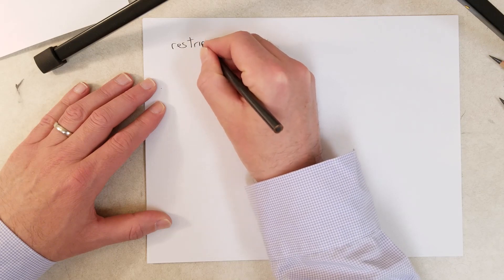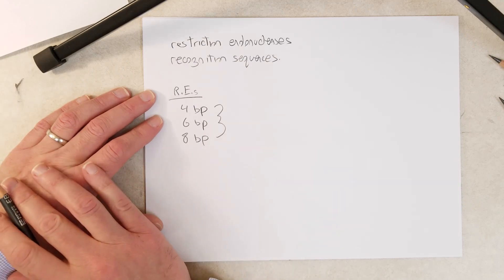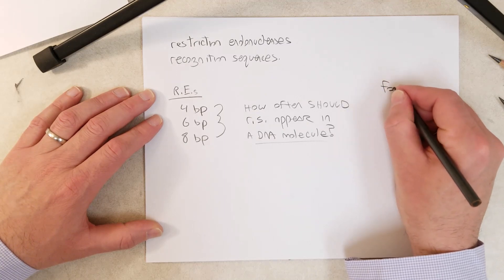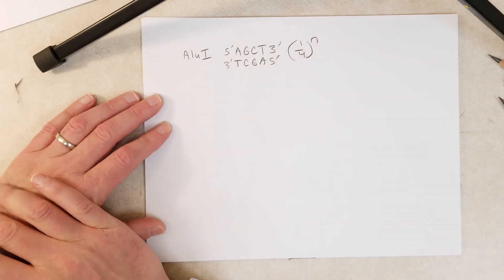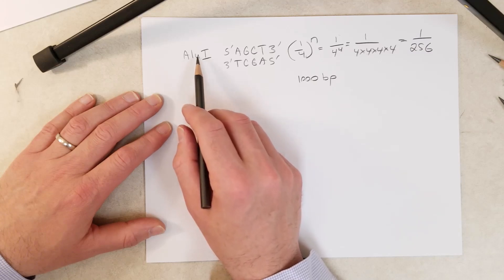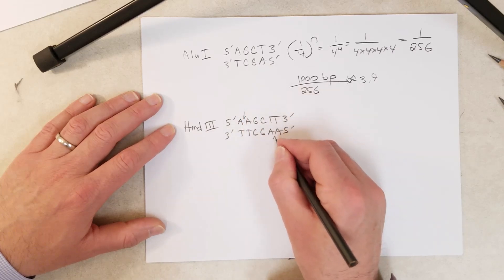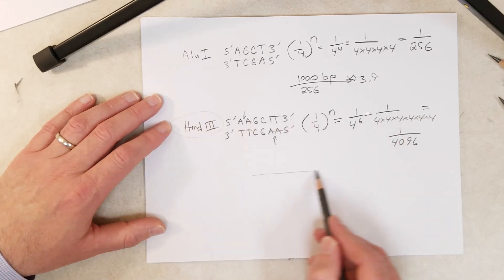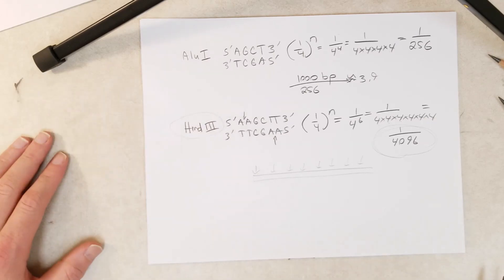Genetics: L25-B, Frequency of a recognition site (Recommend 1.5x Speed)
Original title: V2302 frequency of a recognition sequence